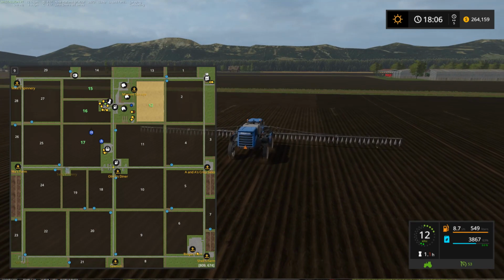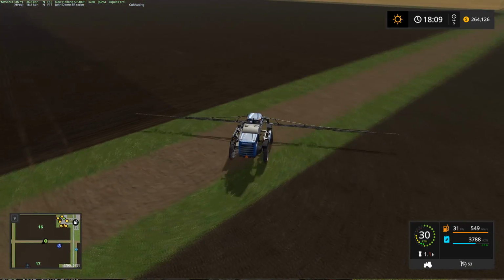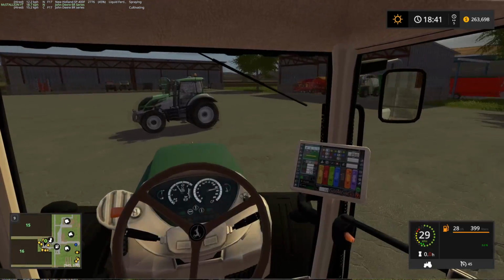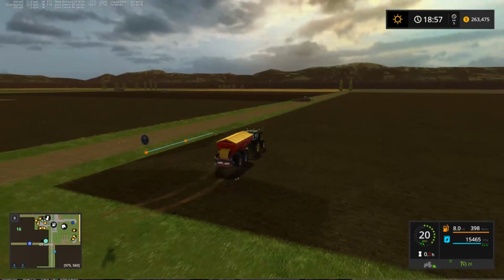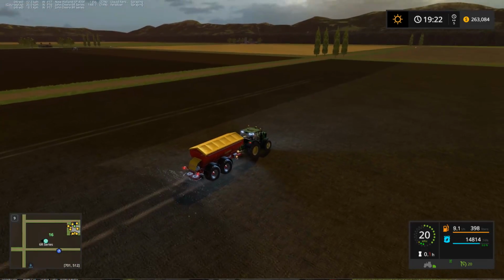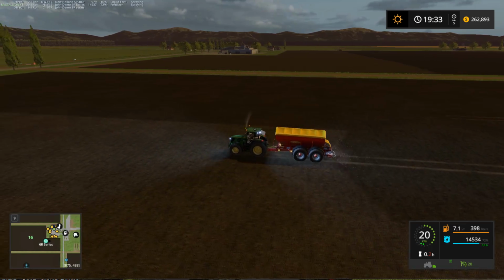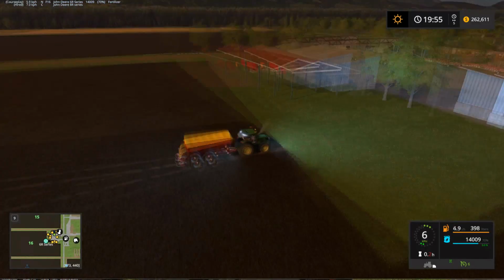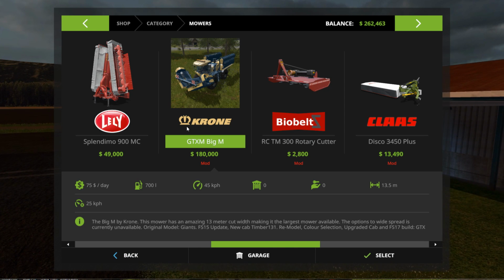Let's Play Farming Simulator 17 - Crossroads - WORKERS! | EP 10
EP 10 - WORKERS.

Hello Everyone,
Welcome to Crossroads.

Today we continue our new Let's Play Series on a great looking map!
I have completed all the work needed to get us thus far.
We have made a start to the process of re-working your felids.
We are on the Fertilisation and Cultivation stage.

We are using Courseplay to do all the hired work for us.
I also show and explain how I use courseplay in my games.
I show you how to set up a course.
I hope you find it helpful if you're getting stuck.

McSTALLION YT DISCORD

Come Join ME on there, IT'S TOTALY FREE!!!

MCSTALLION YT DEDI SERVER DETAILS

Server Name: McSTALLION YT DEDI NITRADO.NET
Game Password: ZGFH34D
Continental Europe
8 Slots

mod link

Also, can I just say A BIG THANK YOU TO YOU ALL...
Without your support, I would not be here today.
I hope you all enjoyed this episode and I hope to see you in the next.

P.s IF WE CAN GET 1000 SUBSCRIBERS ON MY CHANNEL I WILL DO FORESTRY WORK IN FS 17!!!
    I WILL GIVE YOU 2 HOURS MAYBE MORE I DONT KNOW.
    ONE THING I DO KNOW IS I HATE FORESTRY WORK IN FARMING SIMULATOR!
    IT DOES NOT FEEL RIGHT!
    ONLY AT 1000 + SUBS!

Happy Gaming

McSTALLION YT